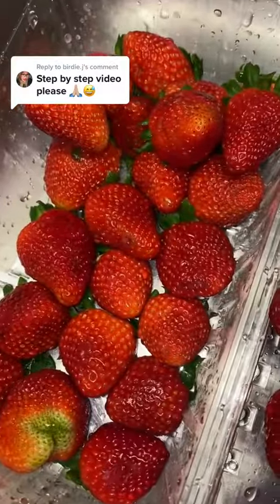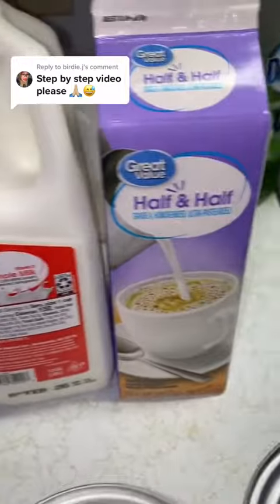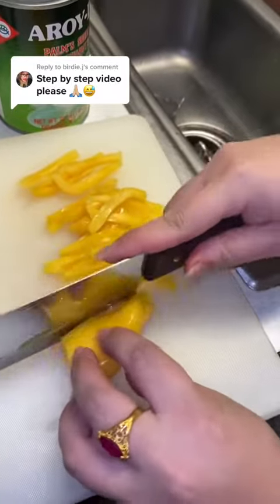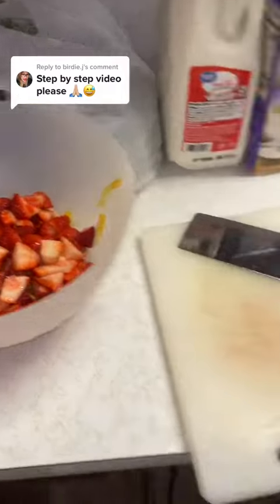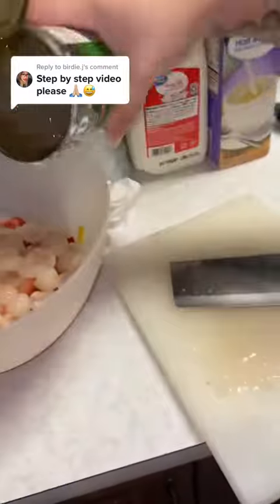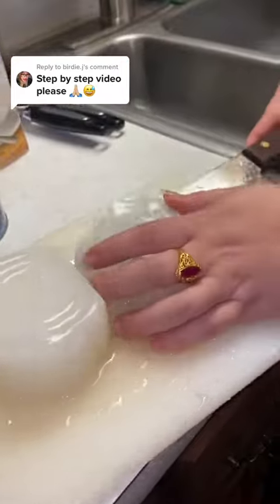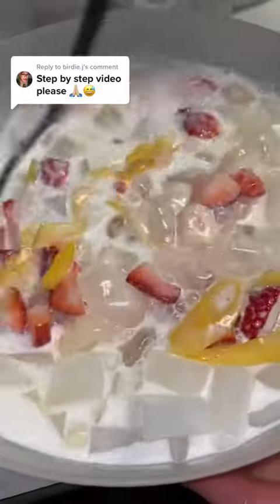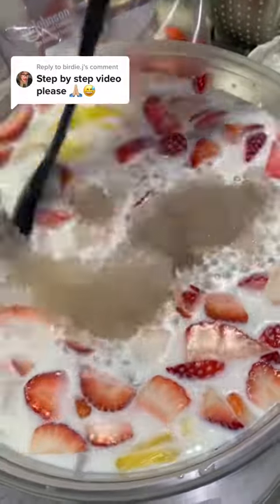pearls Replying to @birdie.j step by step video you guys have been asking for!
pearls Replying to @birdie.j step by step video you guys have been asking for! So simple and so yummy! You can add any fruits or any jellies youd like! All found at your local asian market! eatwithnoi Foodie food foodtiktok yummy laos